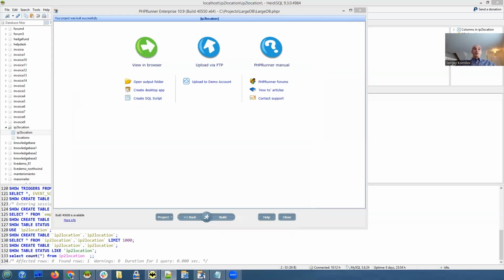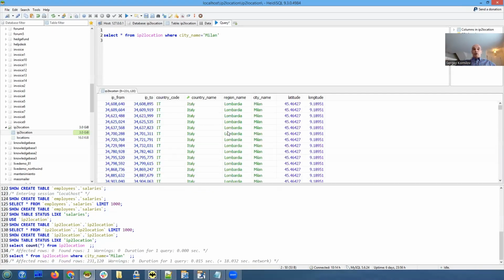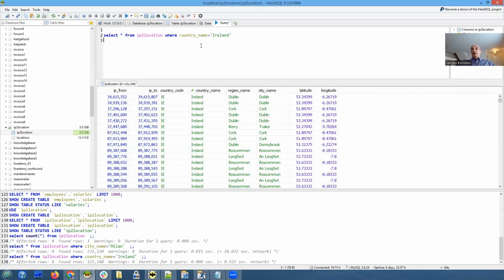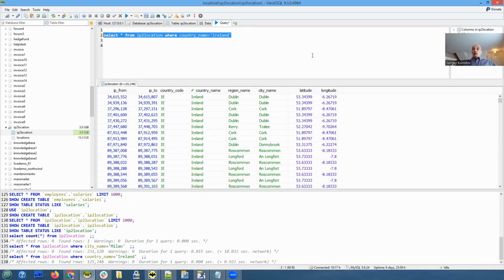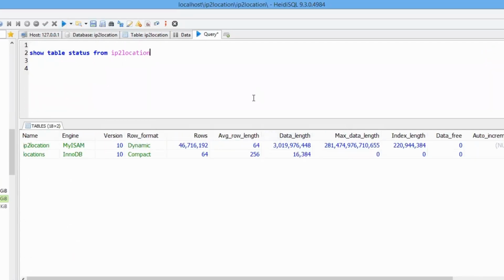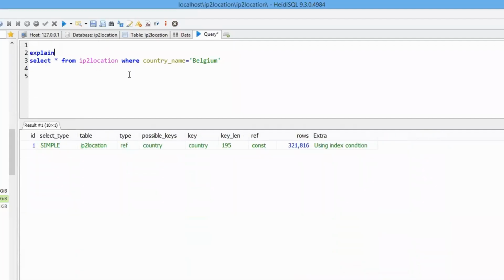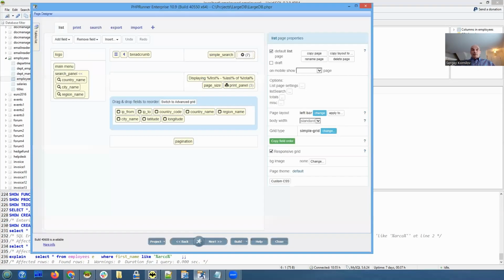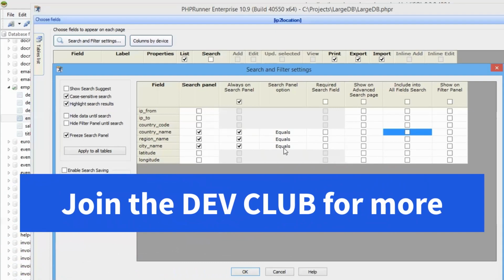DevClub Highlights - Database optimization.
Database optimization

- Finding long-running SQL queries
- Building query execution plan
- Adding indexes

We will be using MySQL and SQL Server in this session.